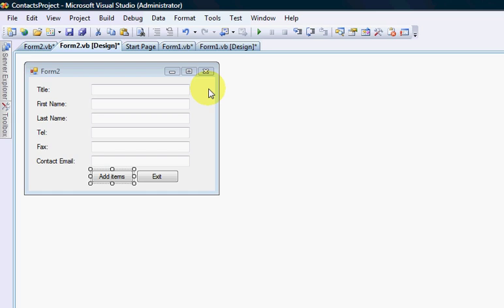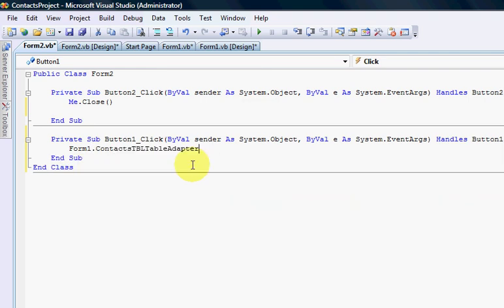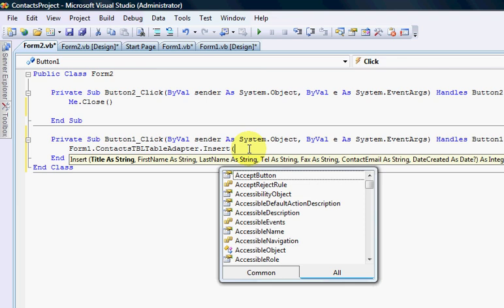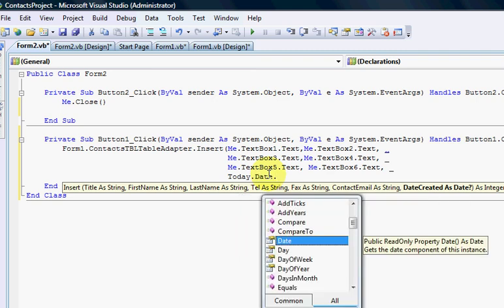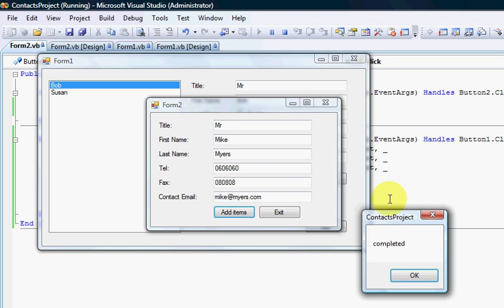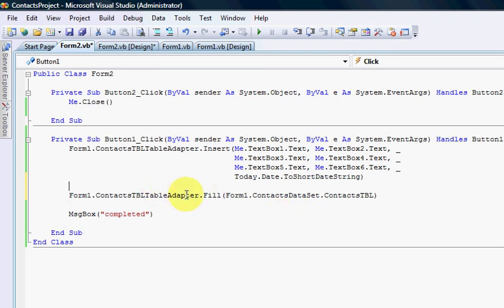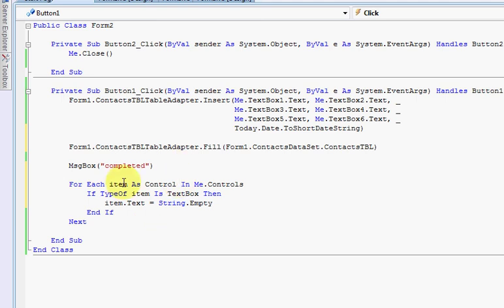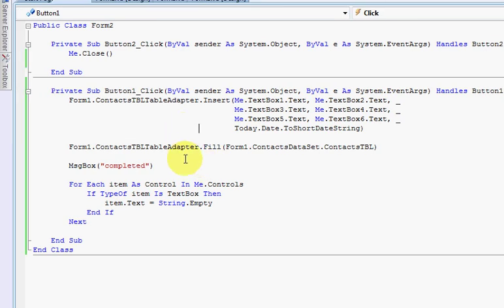VB.NET Tutorial: Working With Data(5) Add itmes to Database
This video discrybes the way to use a table adapter to add items to a database